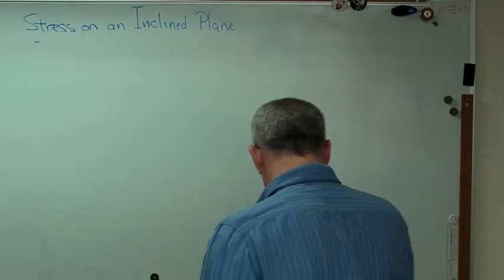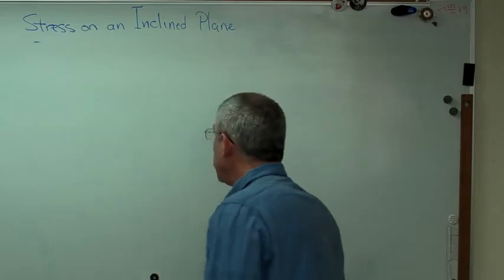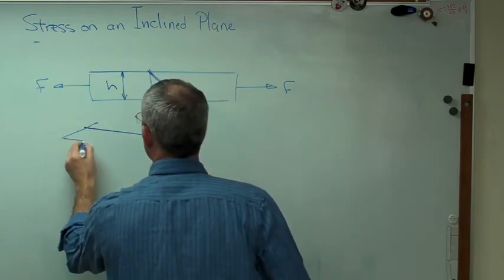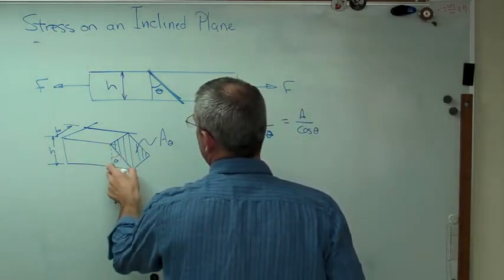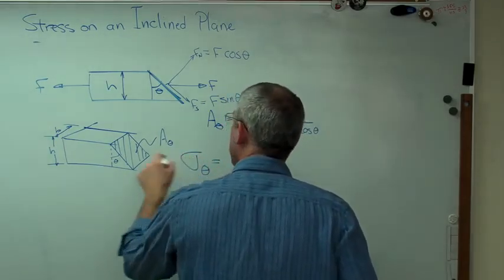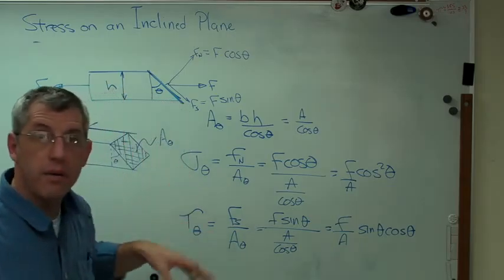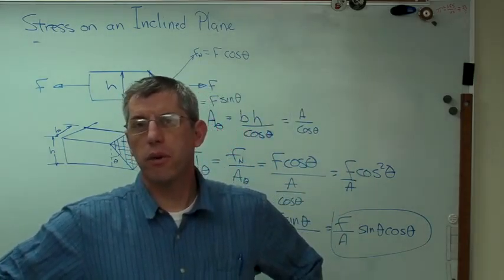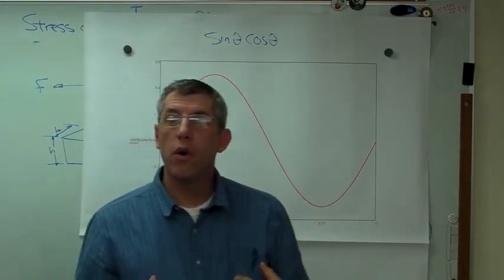Stress on an Inclined Plane